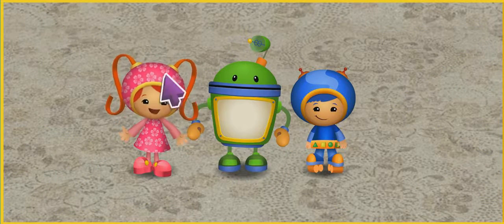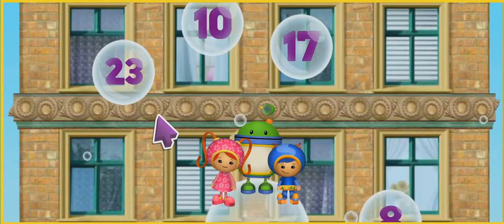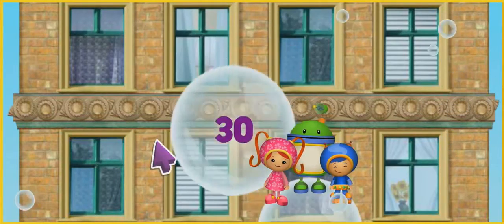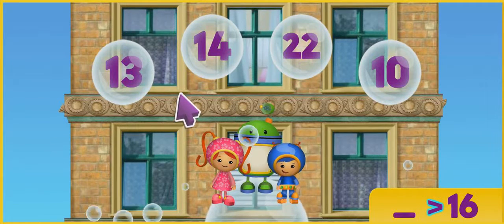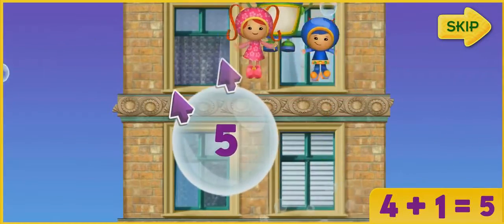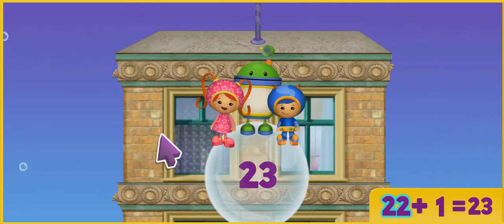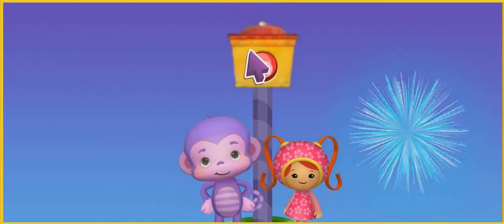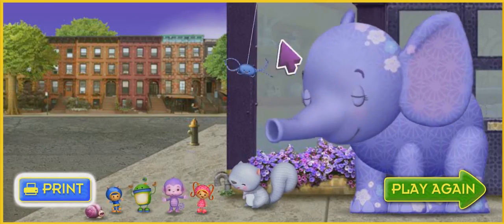Team Umizoomi - Purple Monkey Rescue!